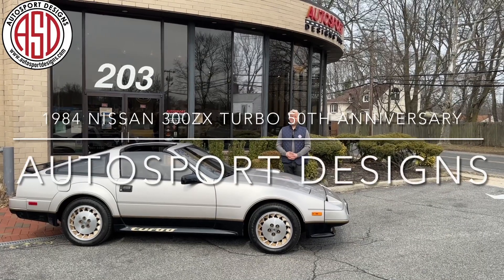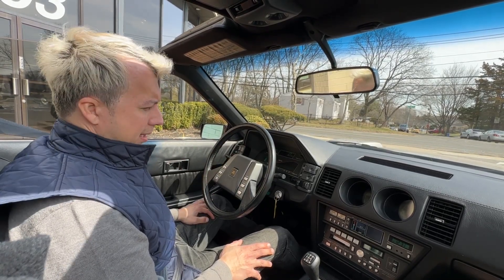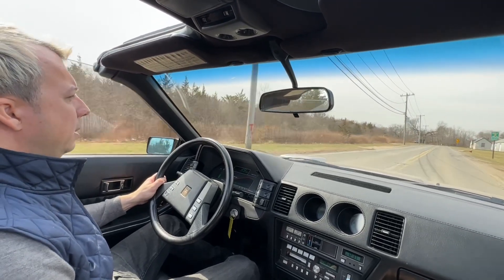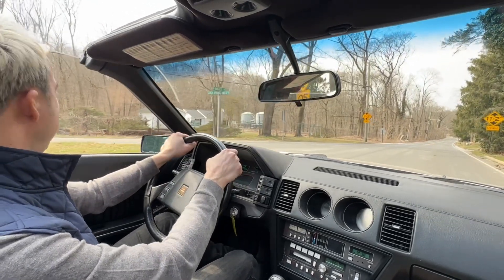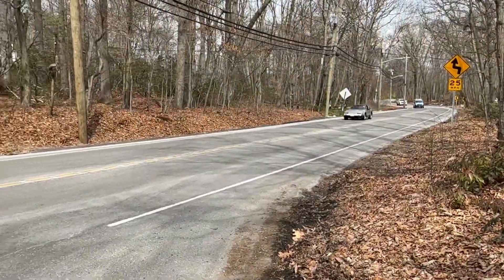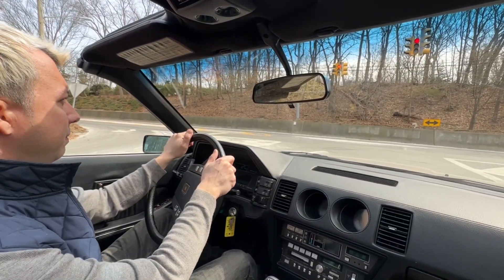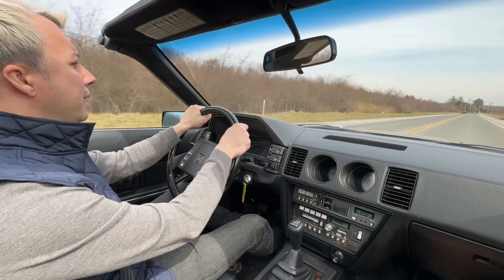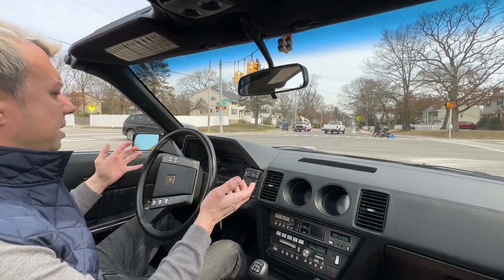1984 Nissan 300ZX Turbo 50th Anniversary Edition